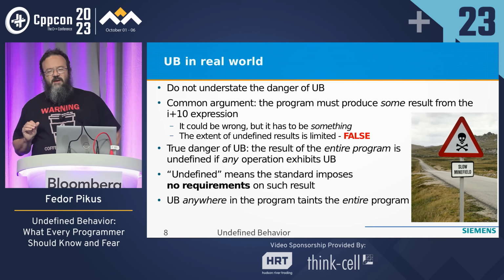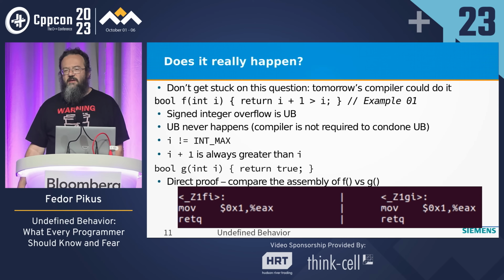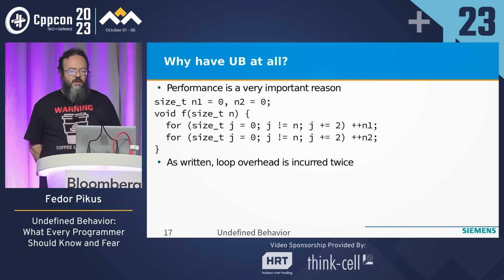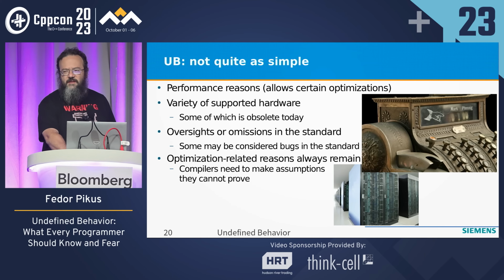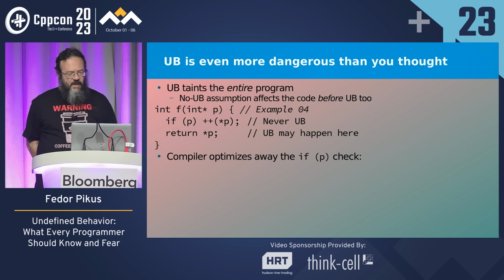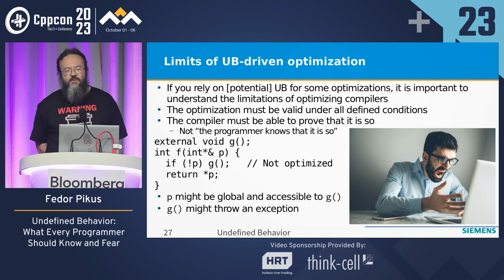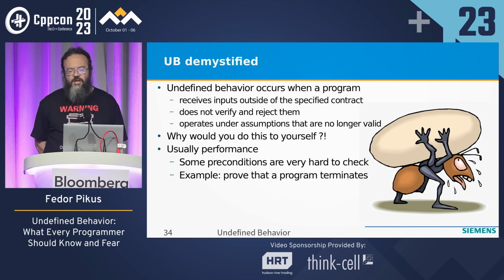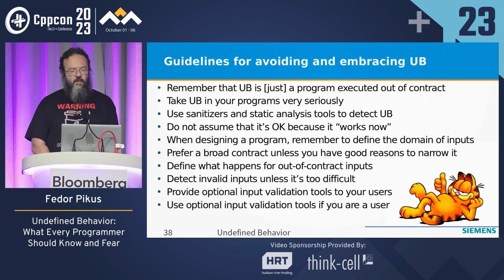Undefined Behavior in C++: What Every Programmer Should Know and Fear - Fedor Pikus - CppCon 2023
This talk is about You-Know-What, the thing in our programs we don’t mention by name.
What is this undefined behavior every C++ programmer has grown to fear? Just as importantly, what it isn’t? If it’s so scary, why is it allowed to exist in the language?
The aim of this talk is to approach undefined behavior rationally: without fear but with due caution. We will learn why the standard allows undefined behavior in the first place, what actually happens when a program does something the standard calls “undefined,” and why it must be taken seriously even when the program “works as-is.” As this is a practical talk, we will have live demos of programs with undefined behavior and sometimes unexpected outcomes (if you are very lucky, you might see demons fly out of the speaker’s nose). Also, as this is a practical talk, we will learn how to detect undefined behavior in one’s programs, and how to take advantage of the undefined behavior to gain better performance.

Fedor Pikus

Fedor G Pikus is a Technical Fellow and head of the Advanced Projects Team in Siemens Digital Industries Software. His responsibilities include planning the long-term technical direction of Calibre products, directing and training the engineers who work on these products, design, and architecture of the software, and researching new design and software technologies.
His earlier positions included a Chief Scientist at Mentor Graphics (acquired by Siemens Software), a Senior Software Engineer at Google, and a Chief Software Architect for Calibre PERC, LVS, and DFM at Mentor Graphics. He joined Mentor Graphics in 1998 when he made a switch from academic research in computational physics to the software industry.
Fedor is a recognized expert in high-performance computing and C++. He is the author of two books on C++ and software design, has presented his works at CPPNow, CPPCon, SD West, DesignCon, and in software development journals, and is also an O'Reilly author. Fedor has over 30 patents and over 100 papers and conference presentations on physics, EDA, software design, and C++ language.